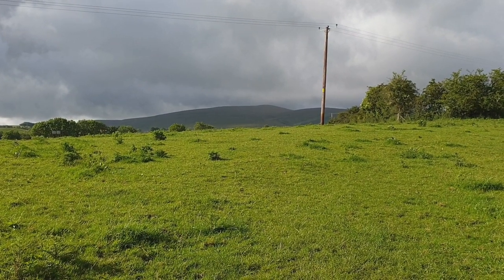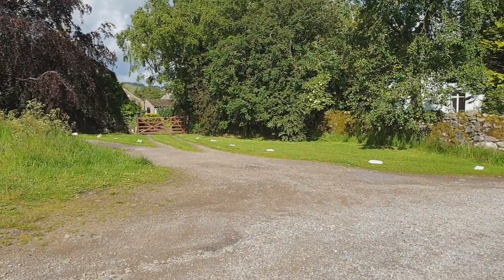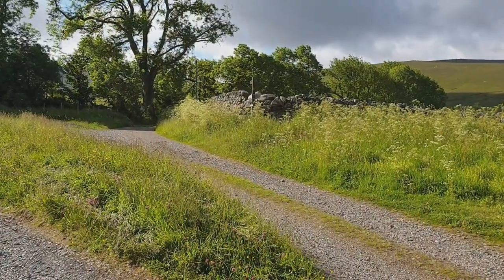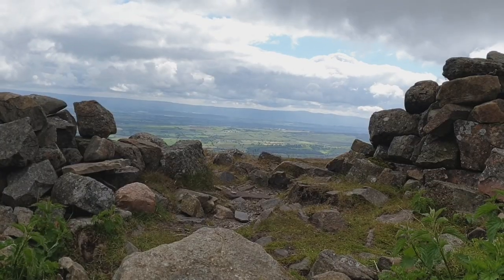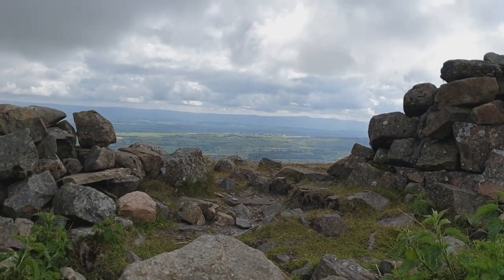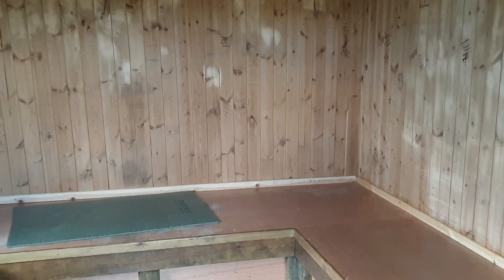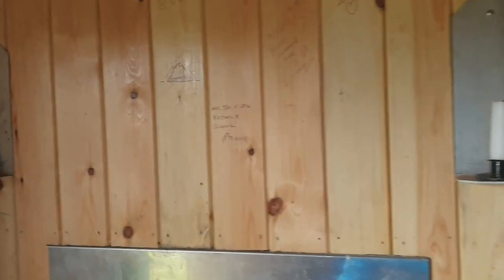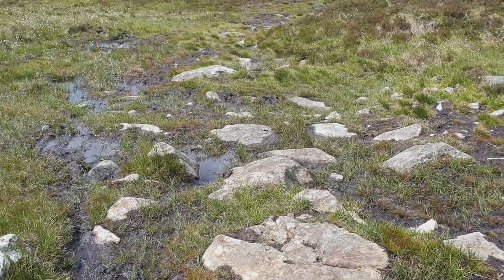Cumbria Way Hike, Day 2, Caldbeck to Keswick